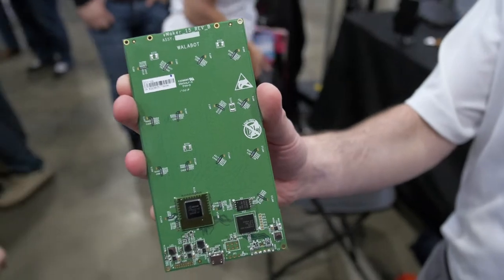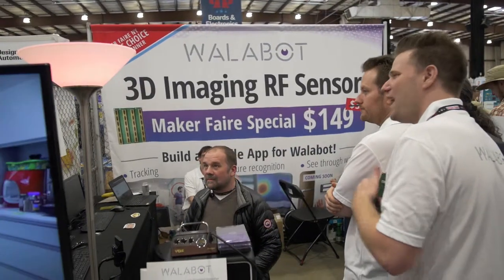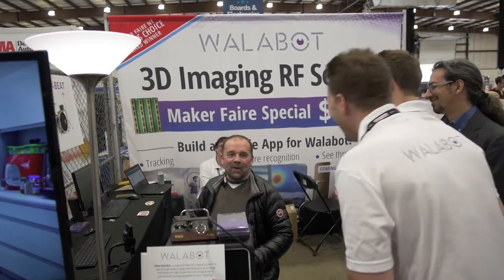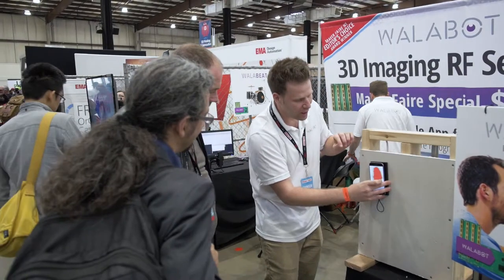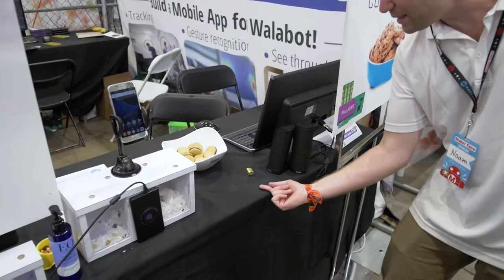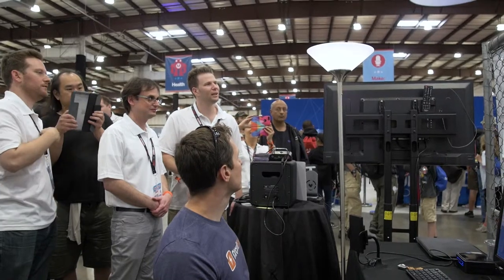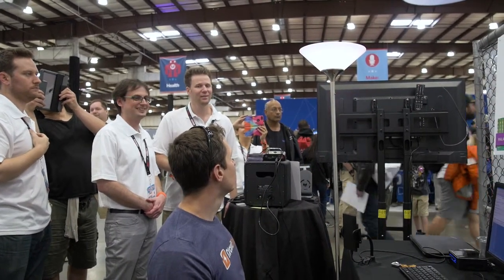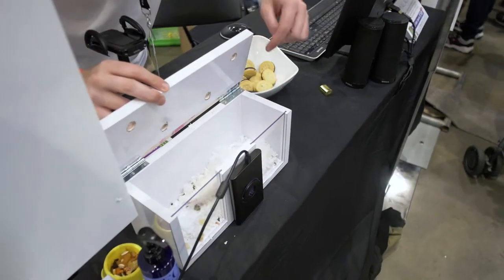FINALLY, a stud finder that works using RF (radio frequency)! | Electronics Maker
Electronics maker Noam Hoze from Walabot shows us the versatility of their completely unique RF sensor.  This amazing piece of technology can literally see through walls and detect motion which lends itself to a variety of different applications.

As an added bonus, Massimo Banzi, co-creator of the Arduino, sat down and did a couple of demos with us!